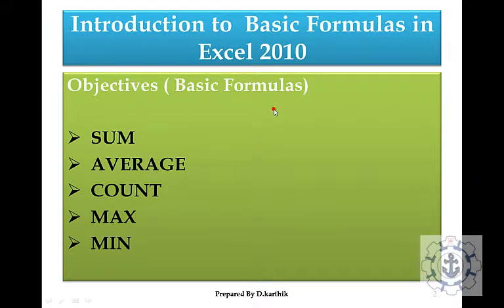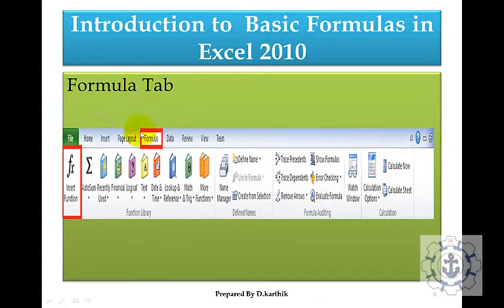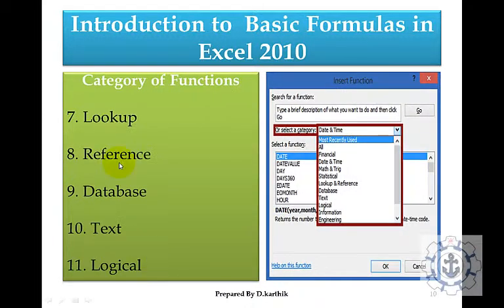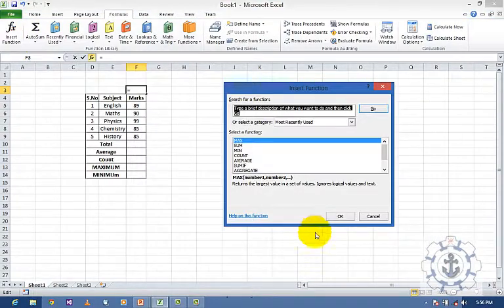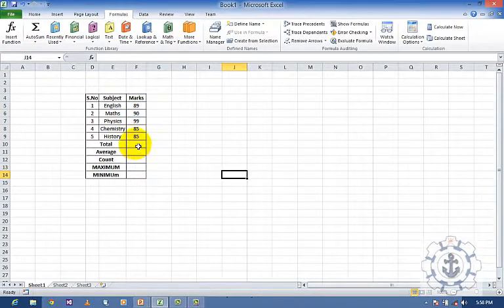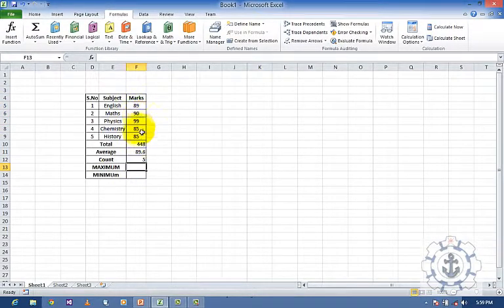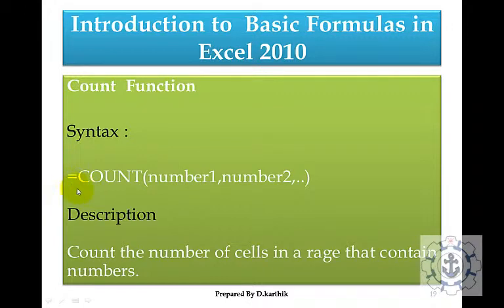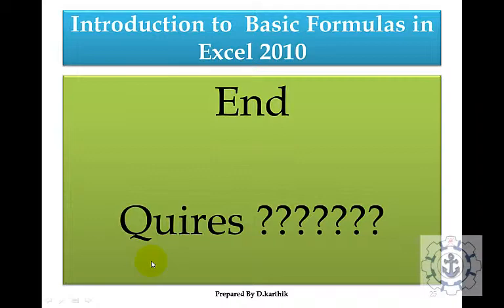#️⃣📢📣Introduction to Basic Formulas in Microsoft Excel👨💻👩💻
#️⃣📢📣 Introduction to Basic Formulas in Microsoft Excel 2010👨💻👩💻